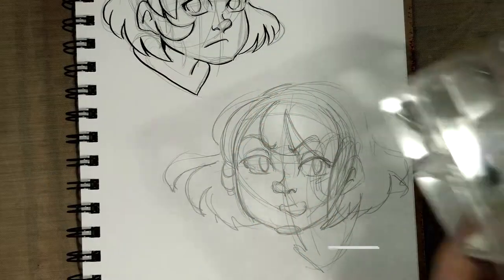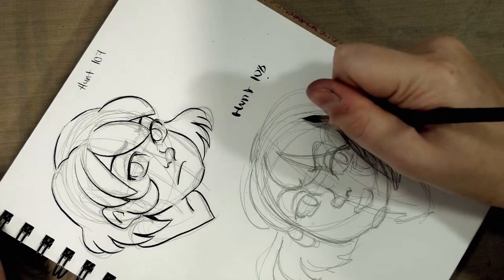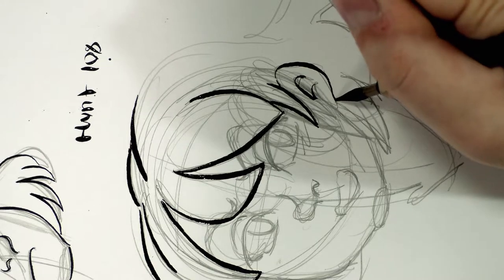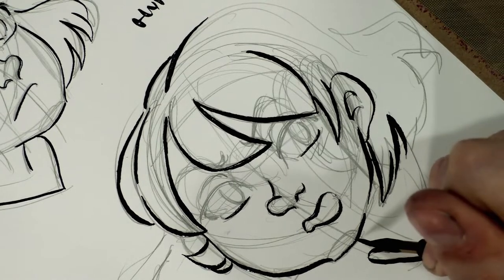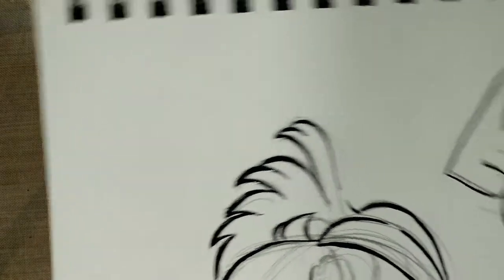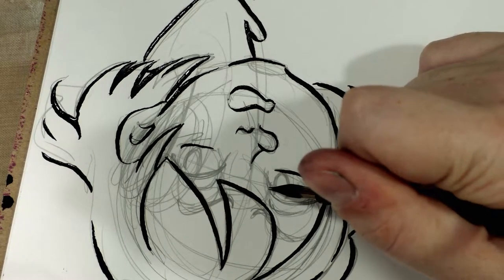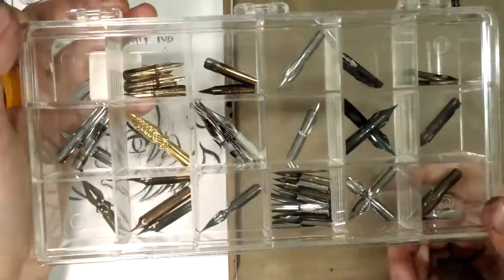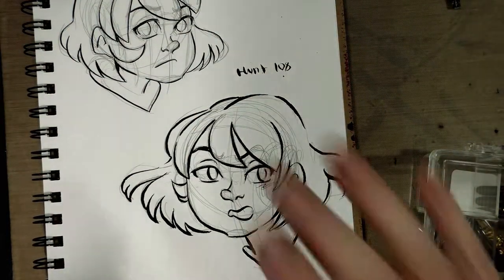Hunt 108 Nib Review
Today we're taking a look at a ubiquitous crow quill- the Hunt 108, a staple among Speedball's artist and drawing sets.